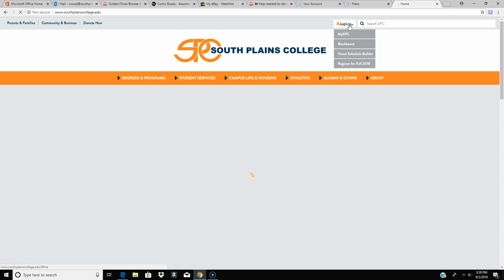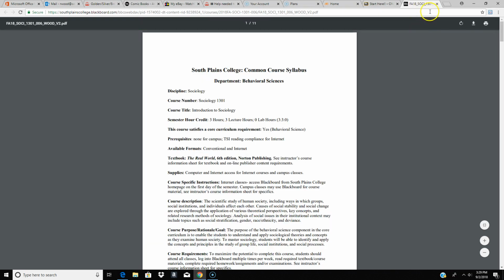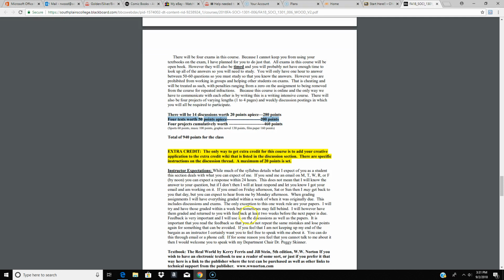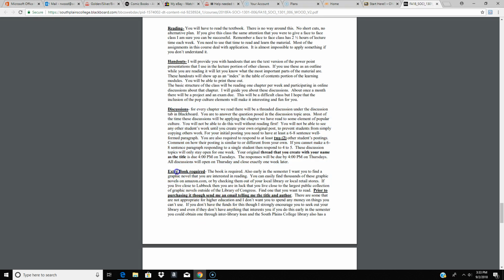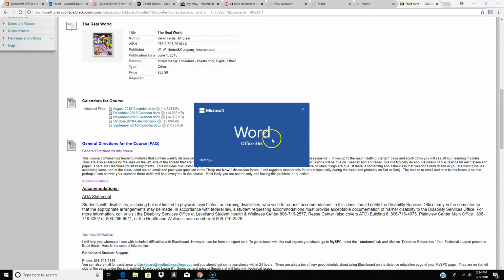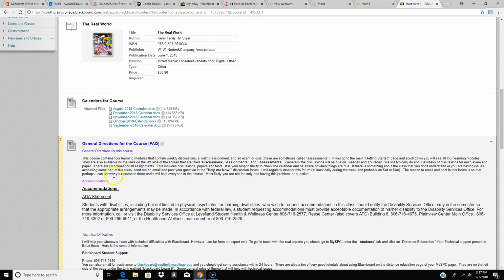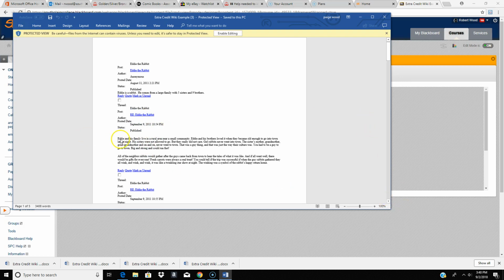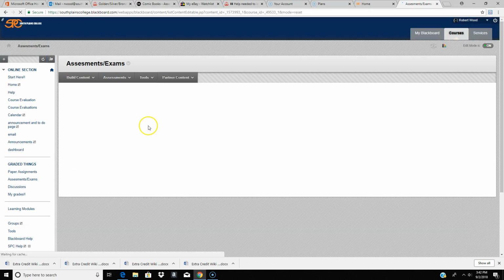SOCI 1301 Orientation Video